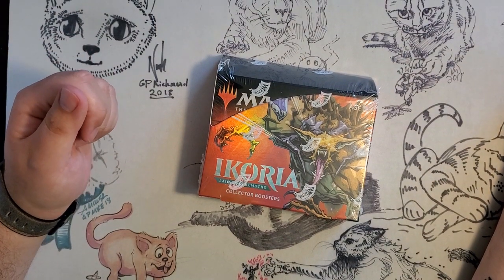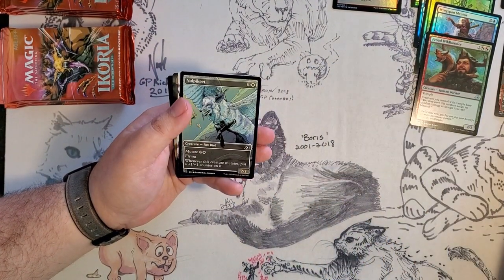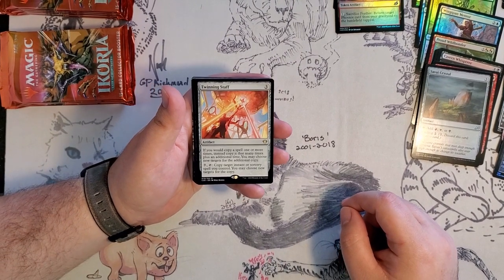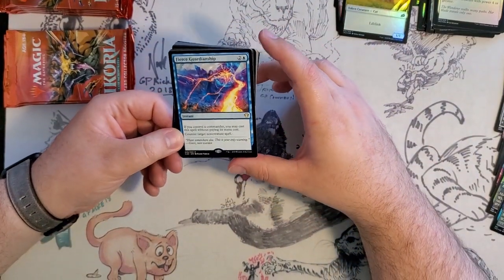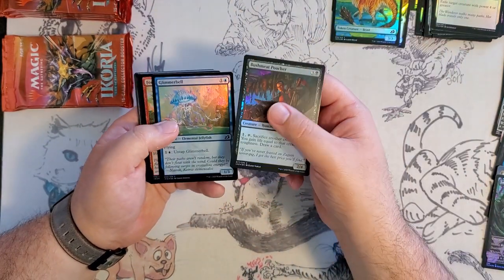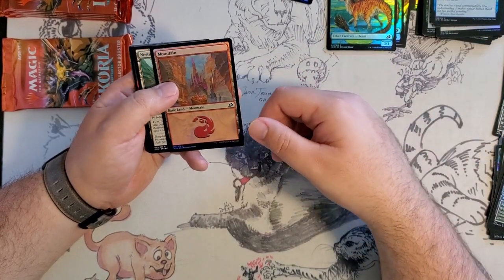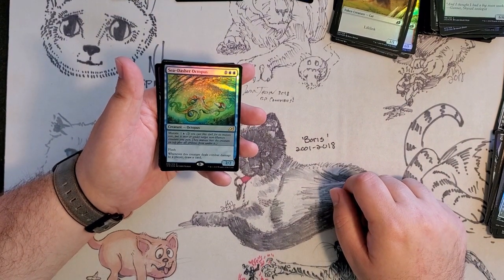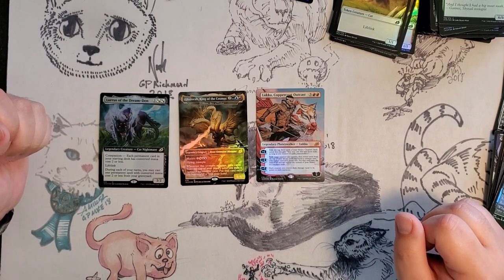MTG Ikoria Collector's Box Opening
We cracked an entire box of Ikoria Collector's packs!